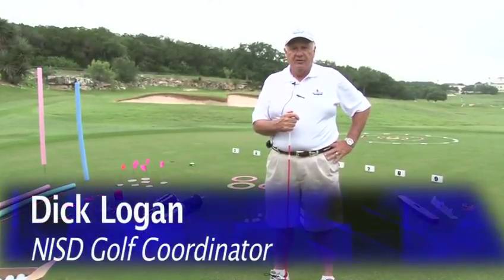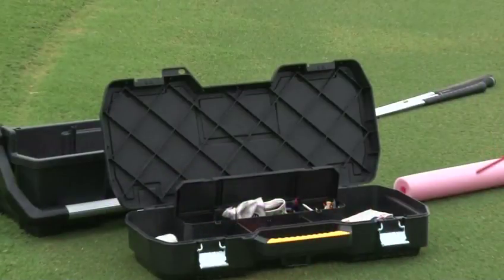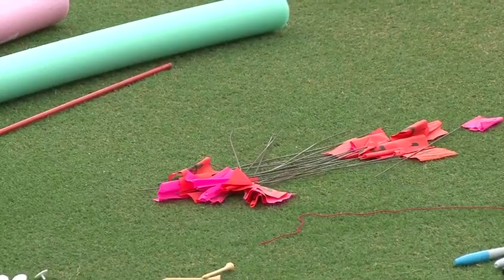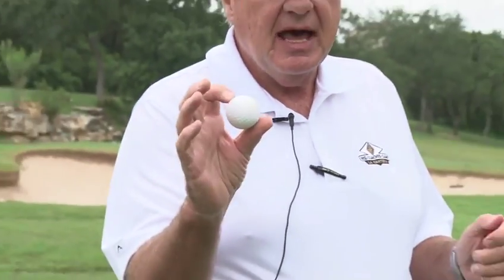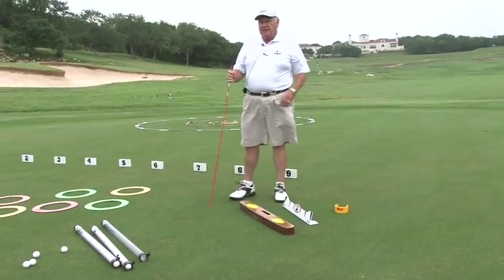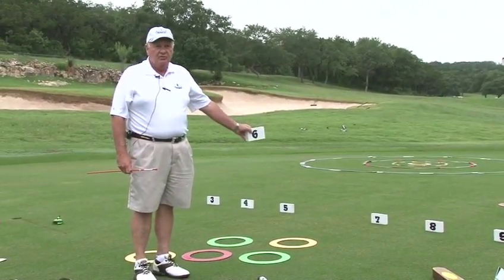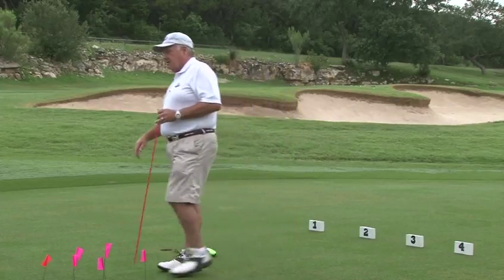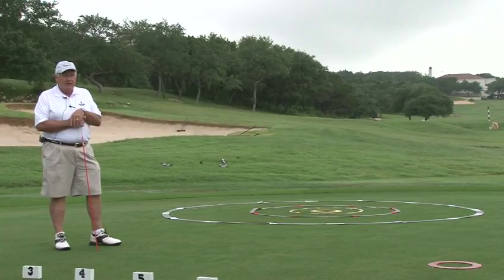Golf Coaches' Equipment